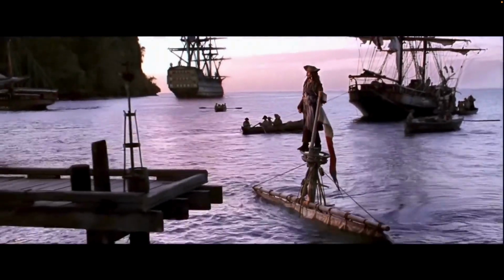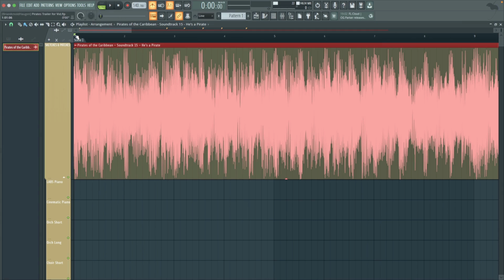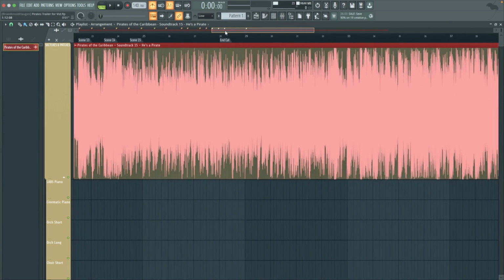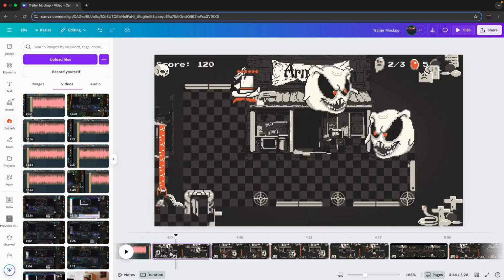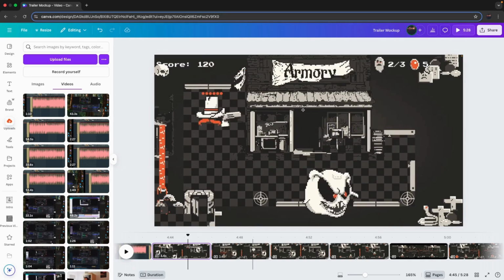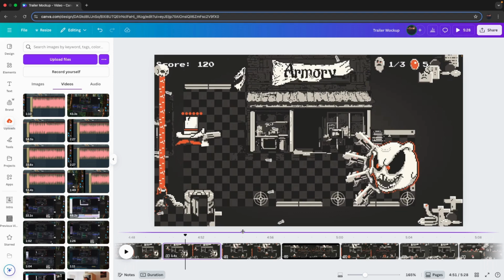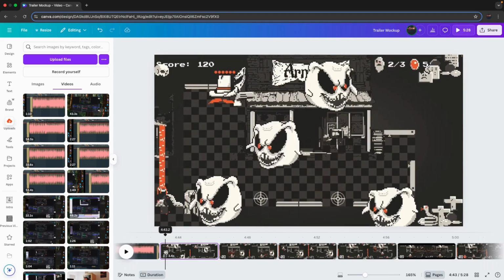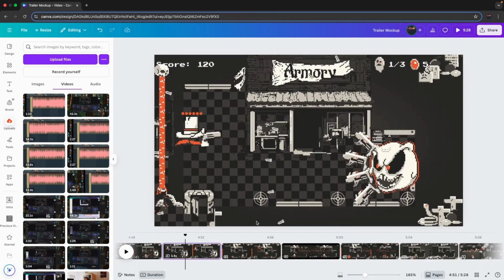Crafting Our Indie Gameplay Trailer – Part 1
Title:
🎬 Crafting Our Dracs After Dusk Trailer – Part 1: Choosing Scenes & Setting the Mood

Description:
In this episode, we kick off Part 1 of our journey to create the official Dracs After Dusk gameplay trailer! We break down why a great gameplay trailer matters for your Steam launch, how we’re picking the most exciting scenes to showcase, and why we’re using a reference track (for now!) before scoring the trailer with original music.

Whether you're an indie game dev, musician, or creative building toward a launch, this is a behind-the-scenes look at how we’re setting the stage for Dracs After Dusk's first big public moment.

What You’ll Learn:
🎮 The real purpose of a gameplay trailer for indie games
🎬 How to select the best moments from your game for maximum impact
🎧 Why starting with a reference track helps guide trailer pacing
🎼 How original music will later replace the temp track
📢 Tips on aligning your trailer with your Steam page strategy

Chapter Details & Timestamps:
00:00 – Intro & Why This Trailer Matters
02:40 – Using a Reference Track to Set the Tone
03:05 – Aligning the tempo to cut scenes
05:36– Trailer Preview
22:00 – What’s Coming in Part 2

Conclusion:
A trailer can make or break your indie game’s launch—and we’re documenting the entire process so you can learn with us.